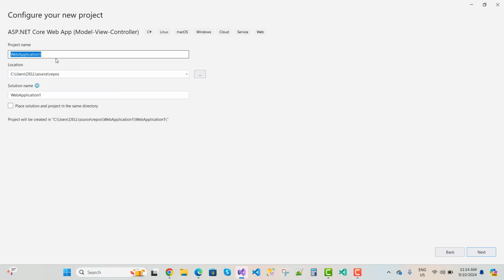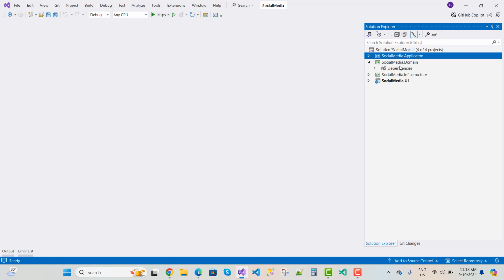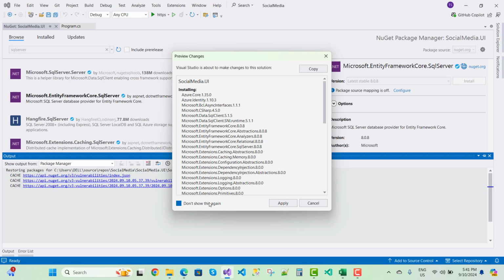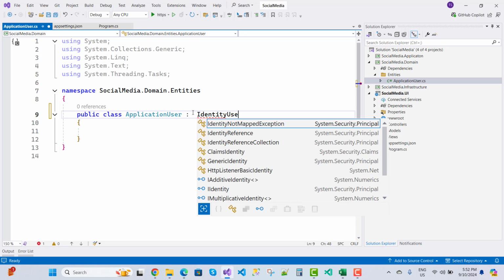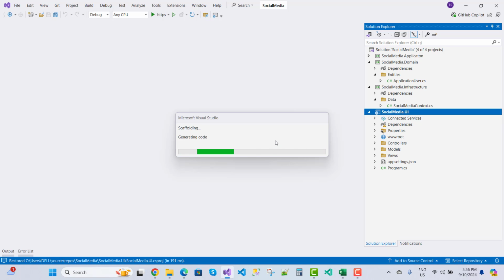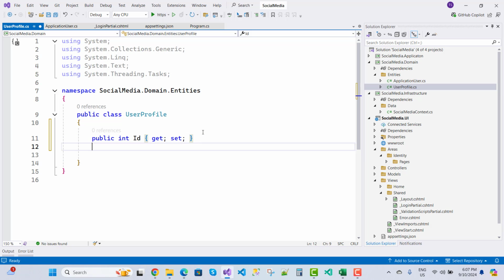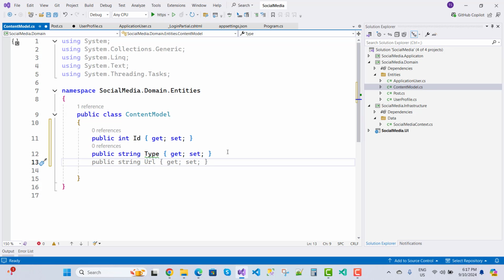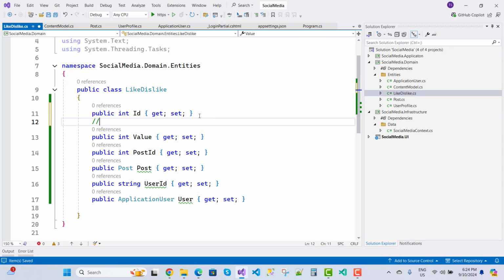Social Media Platform Real Scratched based Project in ASP.NET 8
0:00:00 Introduction about membership
0:02:04 Create a New ASP.NET 8 Project
0:03:41 Clean Architecture Layers
0:06:48 Connection String and Register Connection String in UI Layer
0:12:38 Configure Identity
0:19:00 Models for the Project ( ApplicationUser, Post, Content, Like and Dislike etc.)